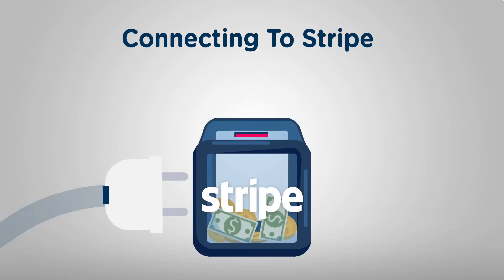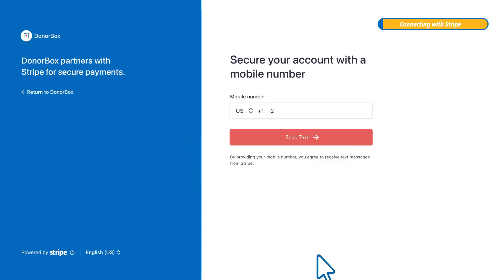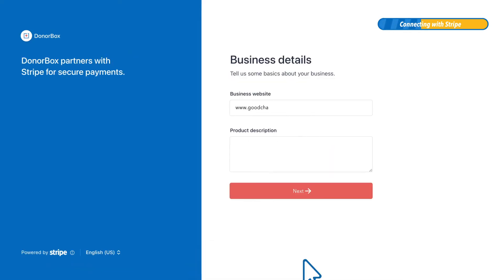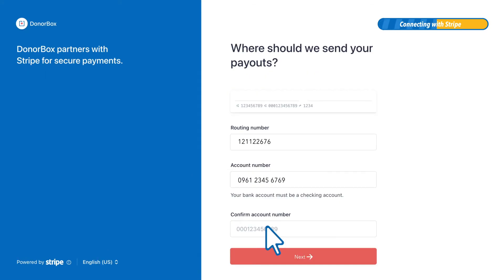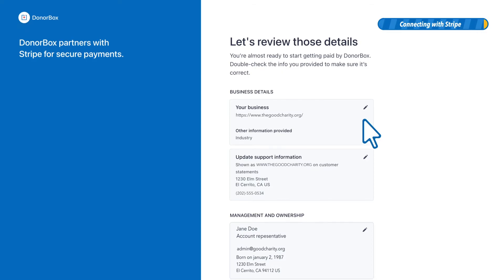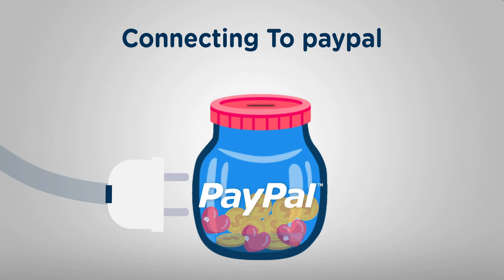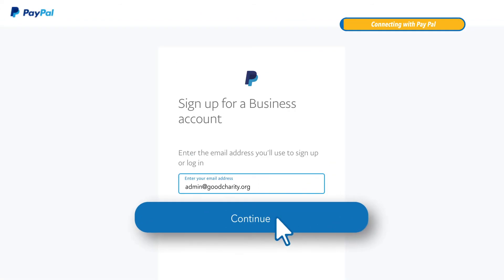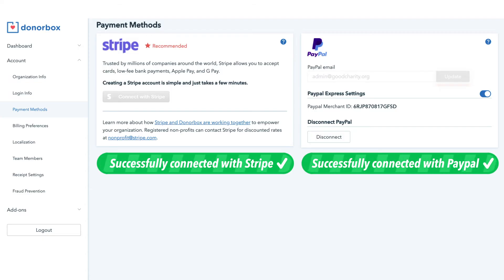How to connect Stripe and PayPal with Donorbox | Step-by-Step Tutorial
To process your transactions seamlessly, you need a payment processor.

We at Donorbox uses two of the world's leading payment processors for Nonprofits - Stripe & Paypal.

By connecting these two payment processors, you give your donors the power to donate via multiple payment methods such as ACH, Sepa, Google Pay, Apple Pay, Cards, Paypal, etc. They can now decide to donate with their favorite payment method according to their needs. Follow our video tutorial above to seamlessly connect Stripe & Paypal within minutes.

Our powerful fundraising software Donorbox only charges a small 1.5% platform fee, which makes our donation software the most cost-efficient for all nonprofit organizations. Over 1000,000 organizations from 96 countries use our Donorbox fundraising software.

About Donorbox:
Donorbox is a powerful, secure, and user-friendly online and on-location fundraising platform designed to help nonprofits maximize their fundraising potential. With seamless integration, customizable donation forms, and advanced fundraising tools, Donorbox has processed over $3 billion in donations and is trusted by more than 100,000 organizations worldwide.

Contents:
00:00 - Intro
00:08 - Why a payment processor?
01:03 - Connect to Stripe
01:58 - Connect to PayPal
02:23 - How do you get your donations into your account?
02:46 - Outro